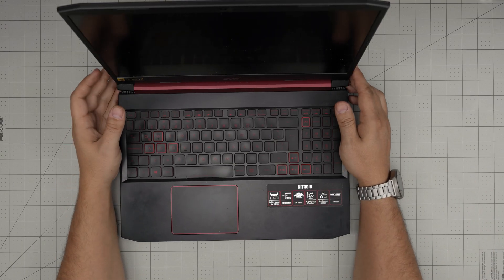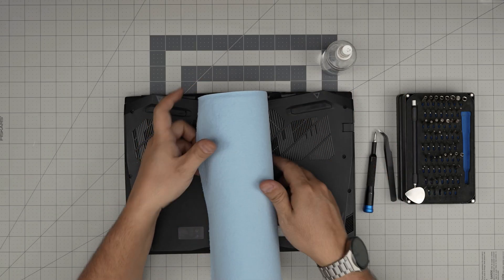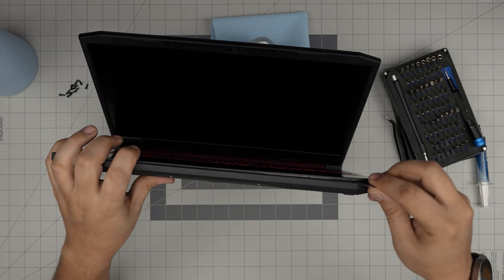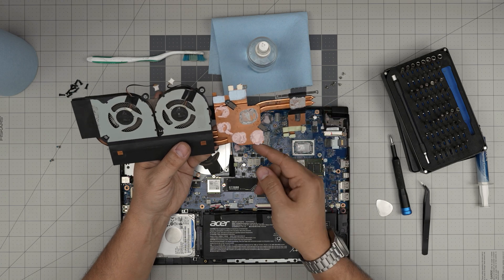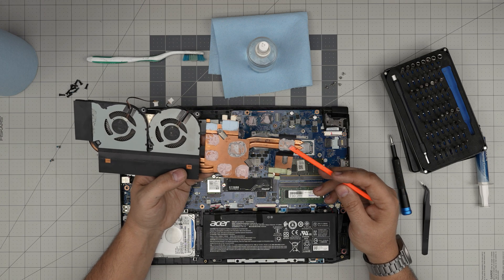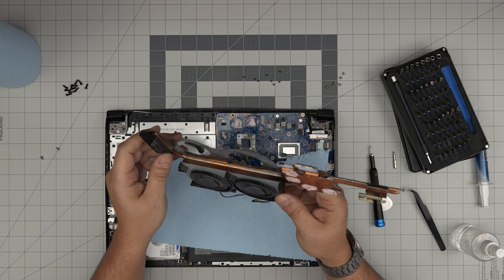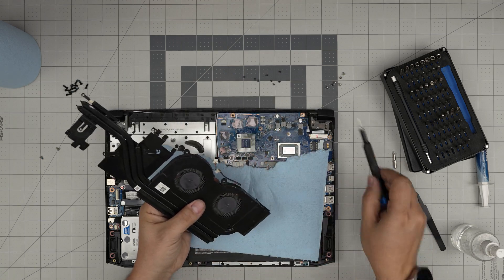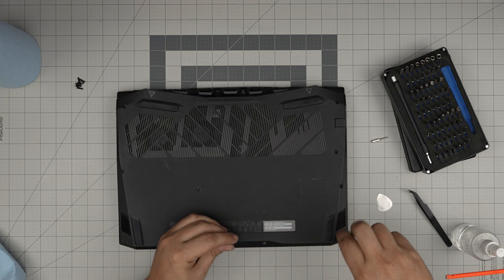How to Repaste & Clean Your ACER Nitro 5 AN515-43-R261 Laptop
Learn how to repaste and clean your ACER Nitro 5 AN515-43-R261 laptop to maintain optimal performance and cooling. Follow our step-by-step guide for a thorough cleaning and repasting process. Perfect for reducing overheating and improving efficiency.

› Bitcoin: 1Gc6ekScTjvcnSHoFGvu7nbBo3cyYzfsAL
› Ether (ETH): 0x9dd9F855DAE0586980Ef7786E53e4E275BdC6985
› Litecoin (LTC): LTFQ14vaan4Fc3QqW3cn4NnWV7cvgrXWhk
› Bitcoin cash (BCH): qp4mecuy2q2rqvctdpuv5m0m05y6r8g64c3a48gf78
› TrueUSD (TUSD): 0x9dd9F855DAE0586980Ef7786E53e4E275BdC6985
› XRP (ripple) : rNBVHSfb3iZXYaWm491zVBzYfaxnNnAoCs
› Doge coin: DGspV9CkUqYJUb4ygNVz4aekmgmq5i12Pe